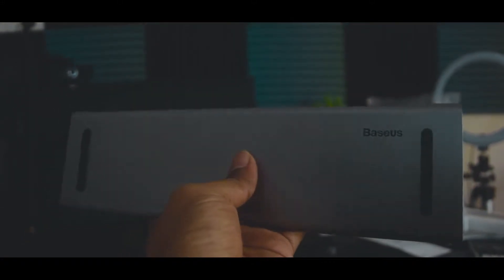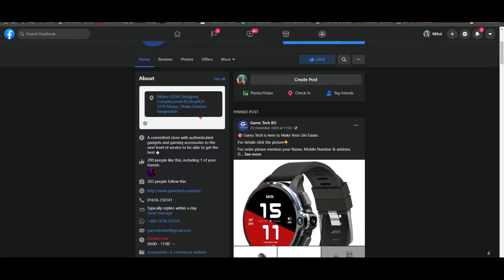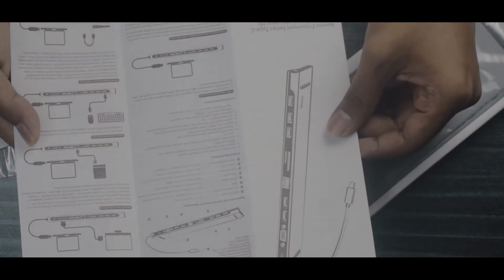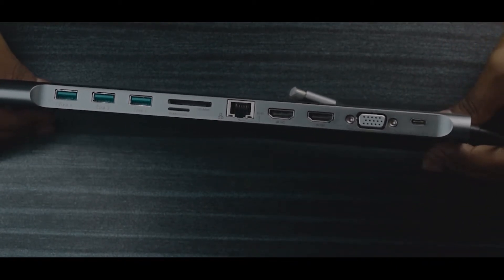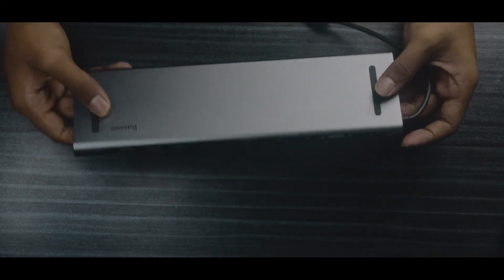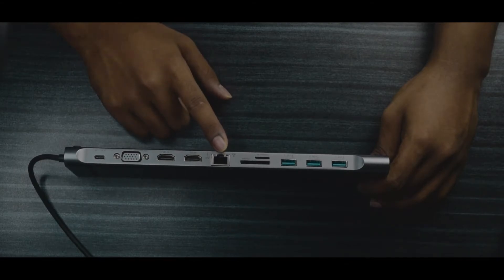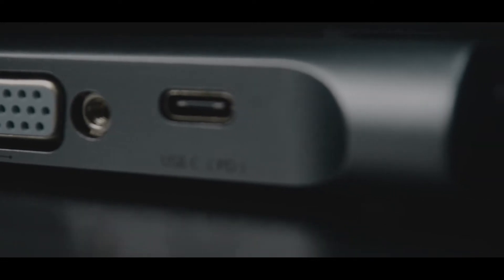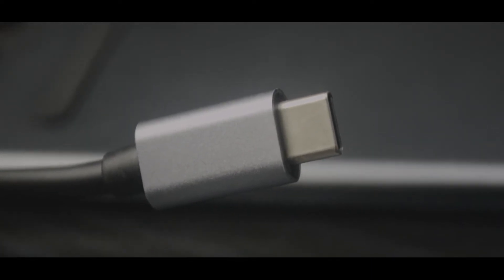Baseus USB Type-C 11 in 1 Hub || Awesome for MacBook users !!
Today I reviewed BASEUS ALUMINUM 10-IN-1 USB C HUB WITH GIGABIT ETHERNET, USB-C POWER DELIVERY, 3 USB 3.0, 4K HDMI, VGA, AUDIO MIC PORT, SD/TF CARD READER FOR MACBOOK PRO AND TYPE C LAPTOPS
price 6500BDT
Gamo Tech BD
Location- Mirpur DOHS Shopping Complex, Level-05, Shop#20 1216 Mirpur, Dhaka Division, Bangladesh
আশা করি চ্যানেল টি আপনাদের সবার কাছে অত্যন্ত জনপ্রিয় করে তুলতে সাহায্য করবেন and yes PLZ do support us.Our Group